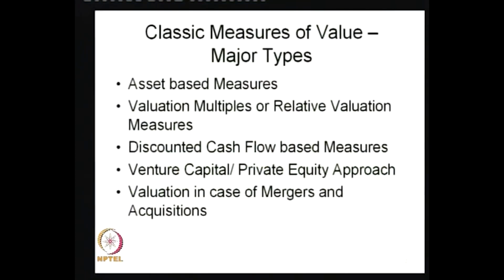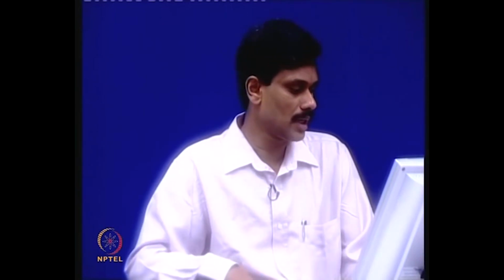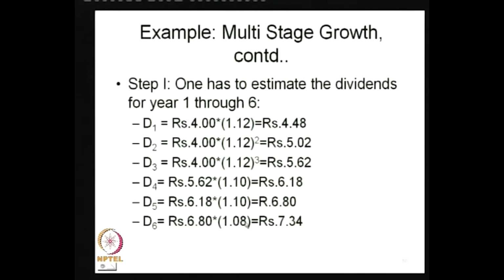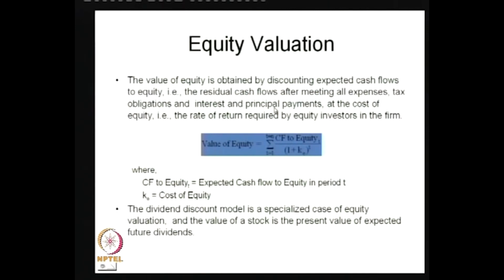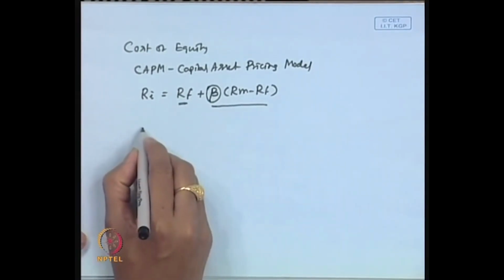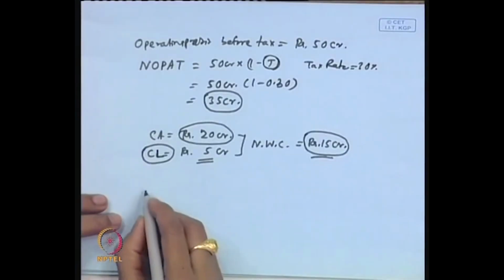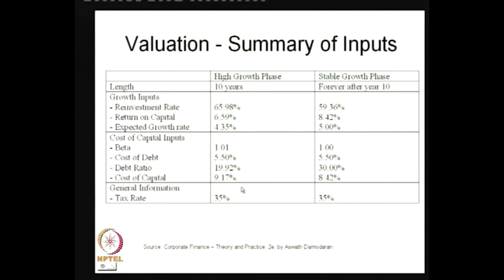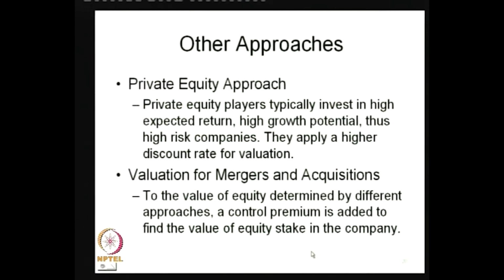Valuation of Equity Shares - II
Subject : Skills